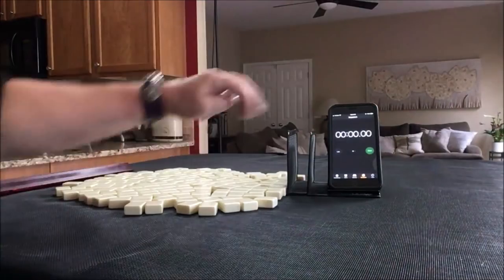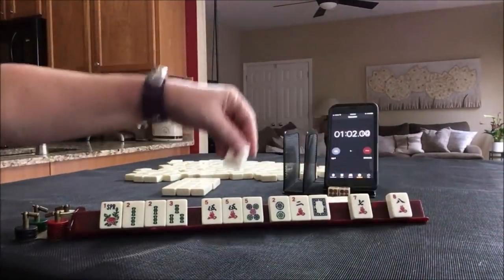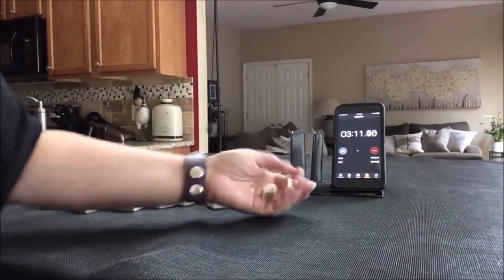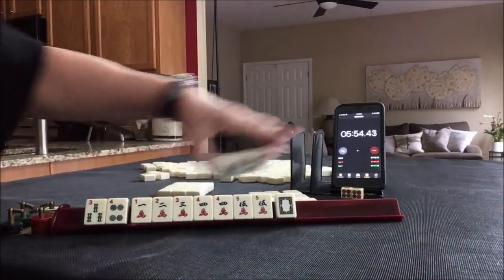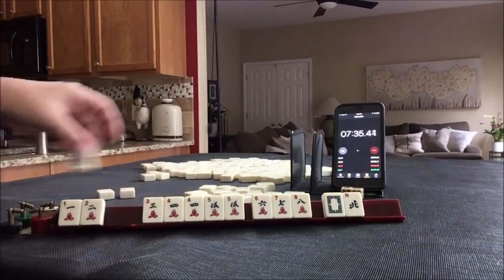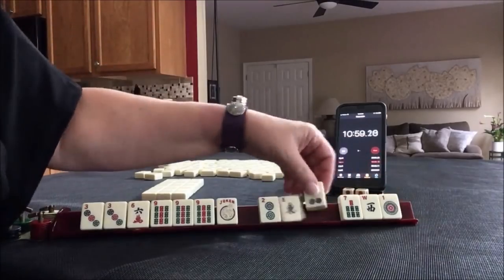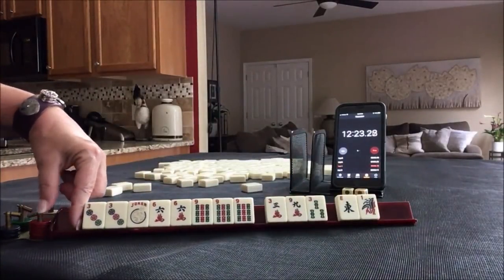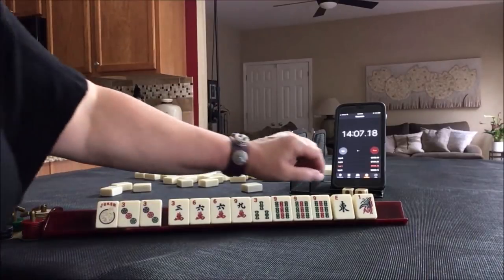National Mah Jongg League Charleston Sprints 20190617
Michele Frizzell
Instructor, Author, Speaker
6175 Hickory Flat Hwy Ste 110-335